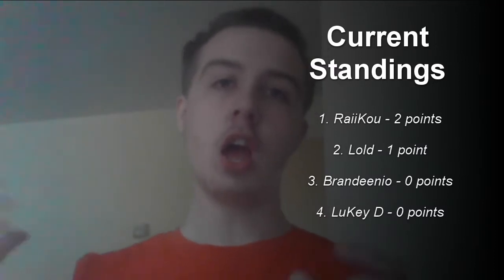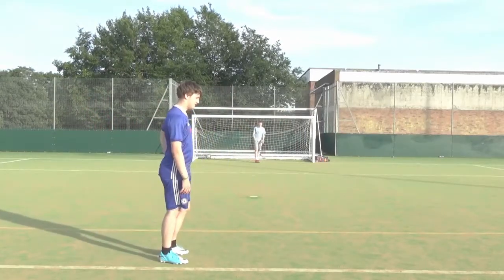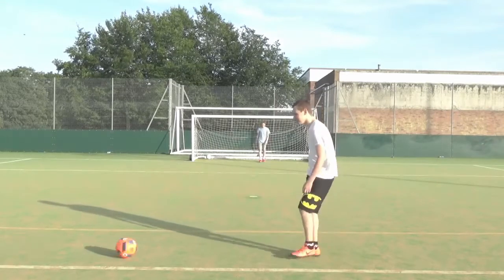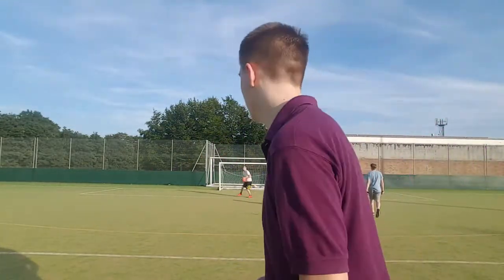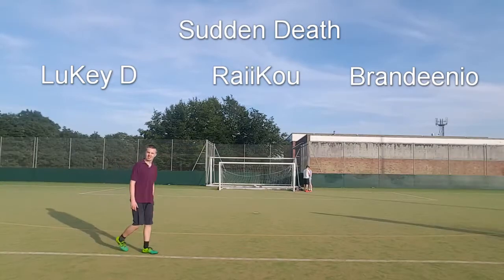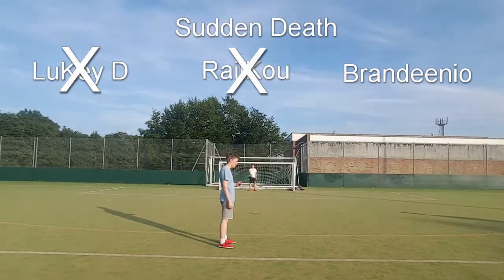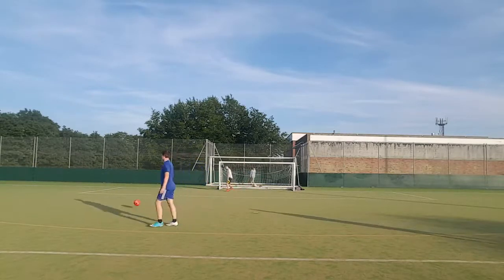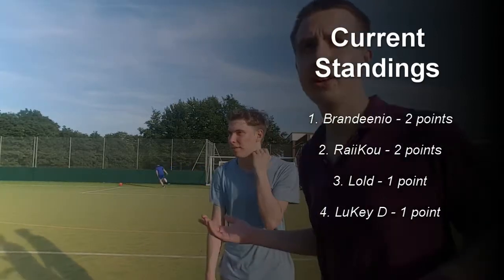THE ULTIMATE FOOTBALLER! #2 - CLOSE CONTROL FINISHING!